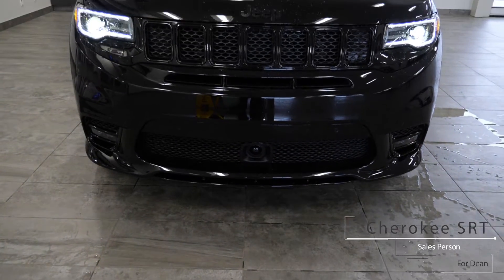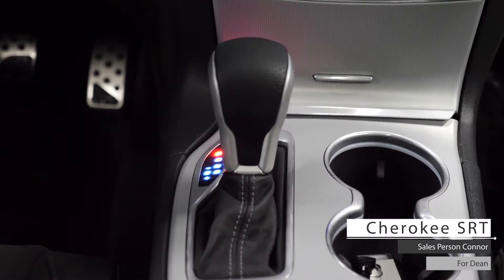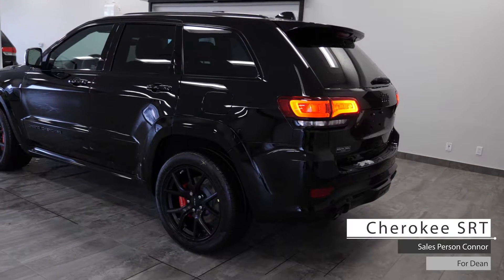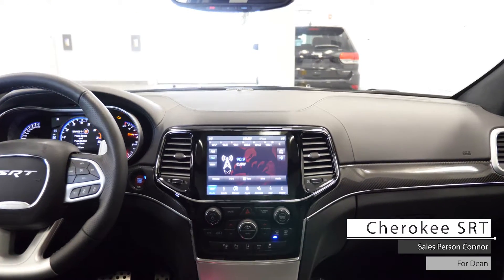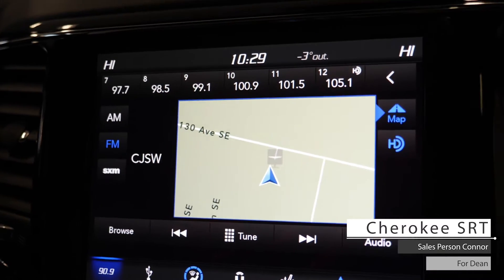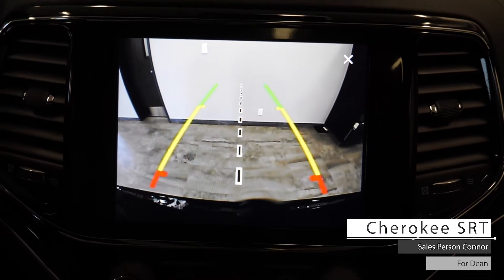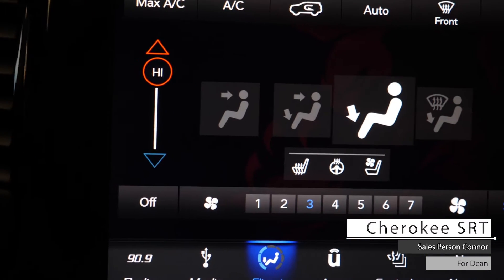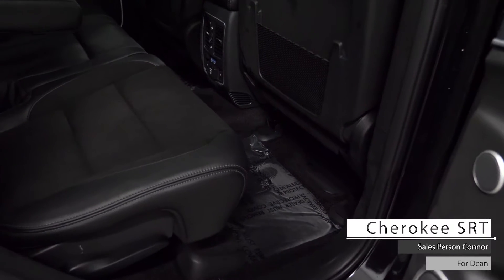2019 Jeep Grand Cherokee SRT - For Dean - South Trail Chrysler - Calgary AB